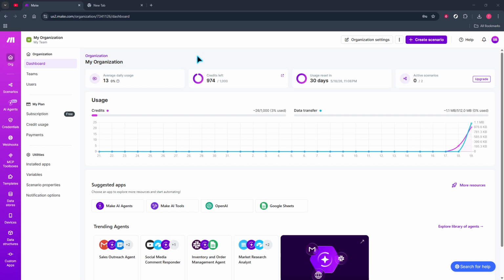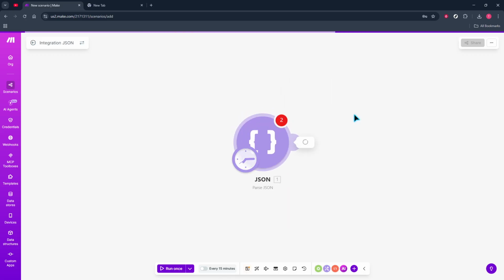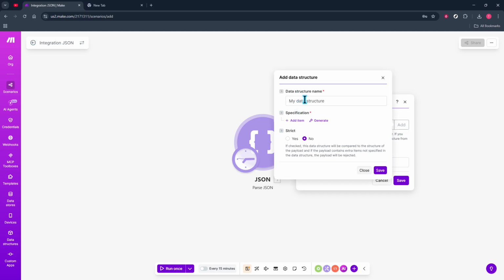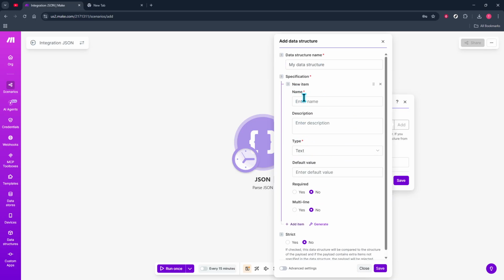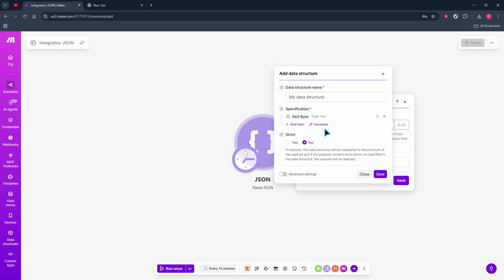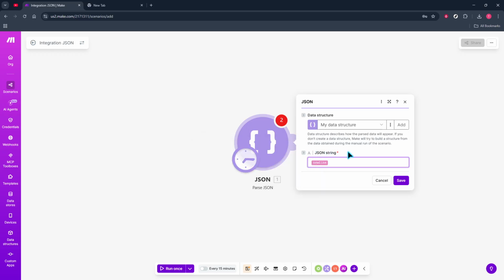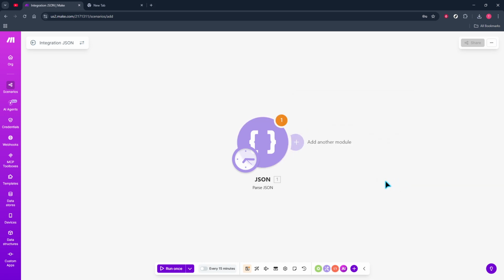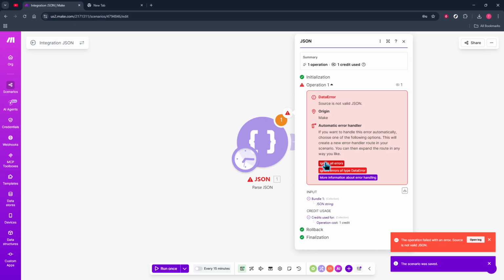How To Parse JSON Lines In Make.com [2026 Guide]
How To Parse JSON Lines In Make.com